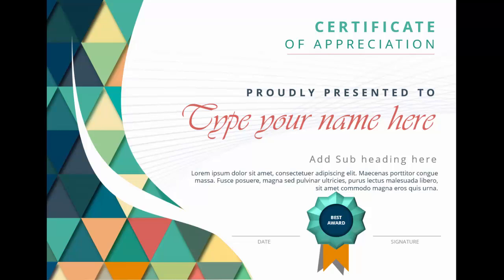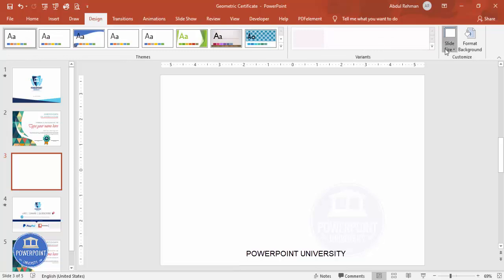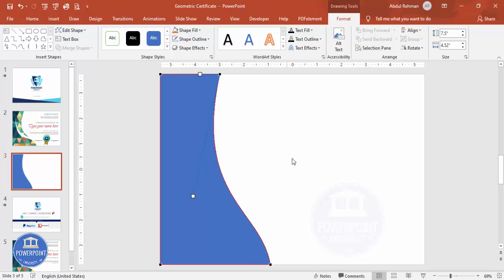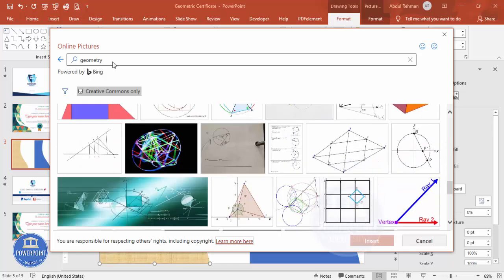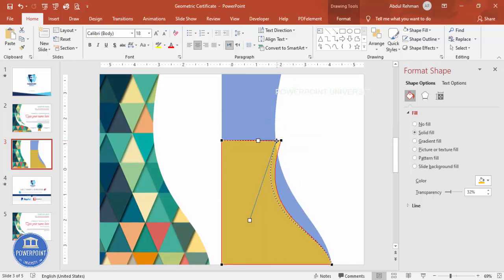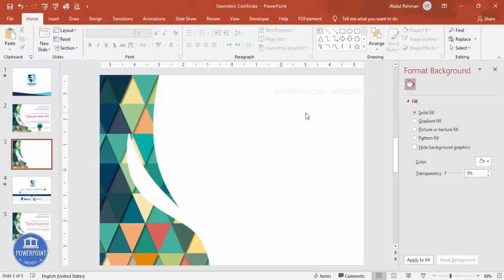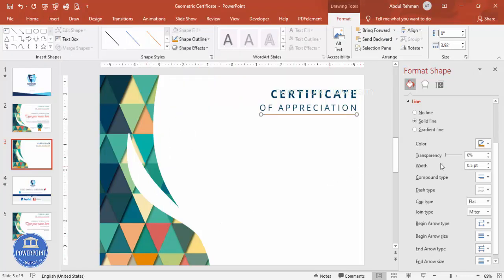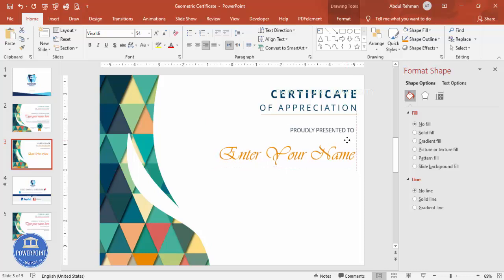PowerPoint Certificate Template with Geometric Design